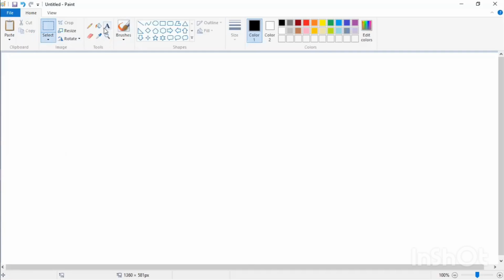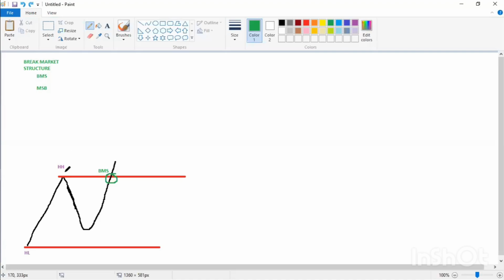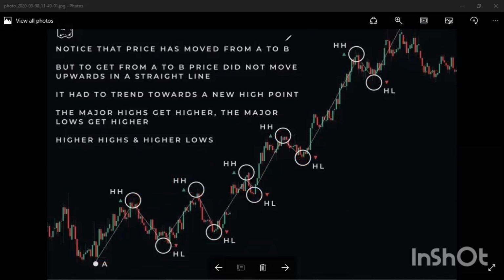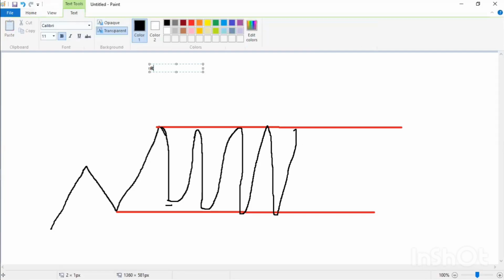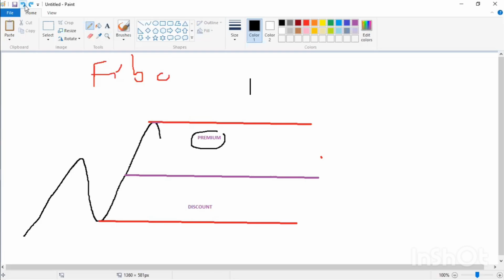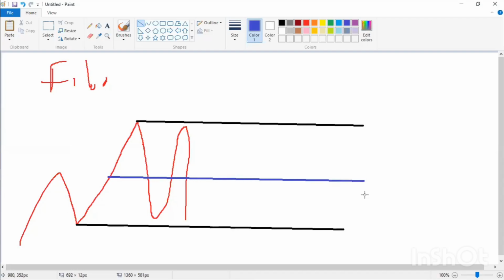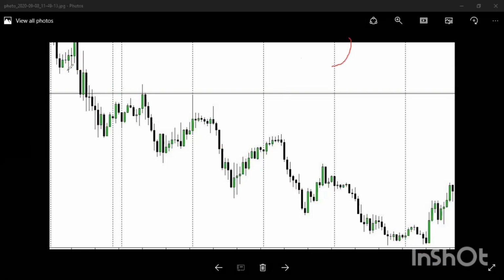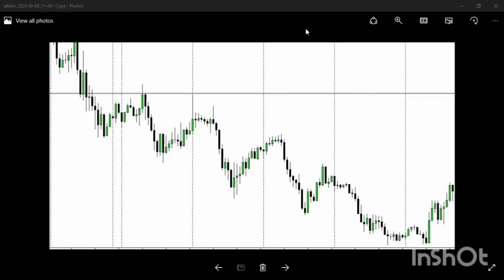Introduction to Market Structure 1